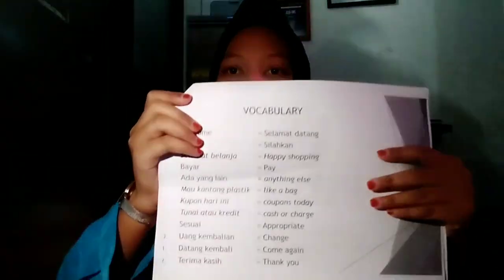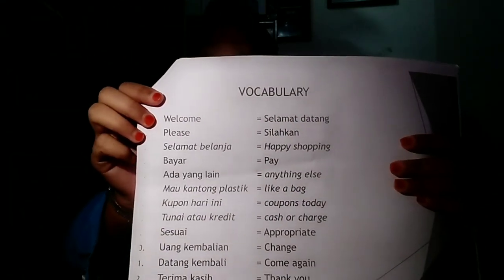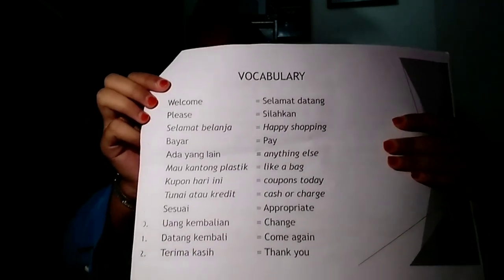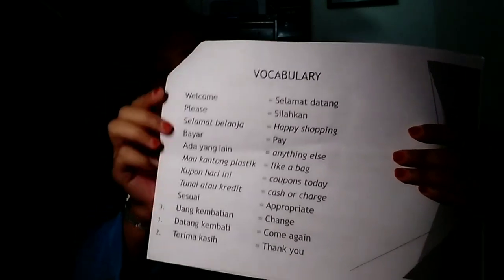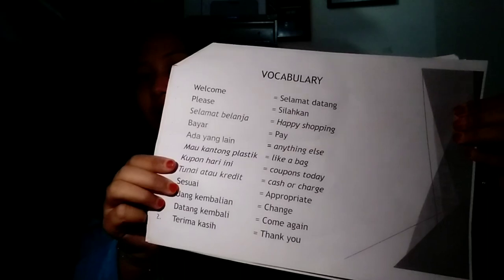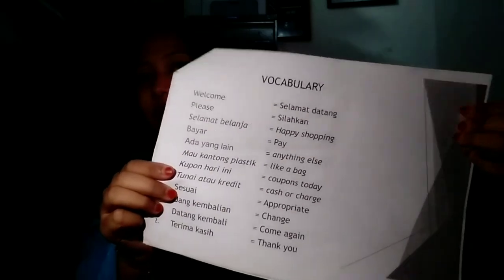ESP for CASHIER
Assalmu'alaikum, wr.wb🙏
This video was submitted as a partial fulfillment of the requirements for English for Specific Purpose Course of Education in English Department.

Name: Nuridaini Hasanah
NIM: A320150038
Class: 7A